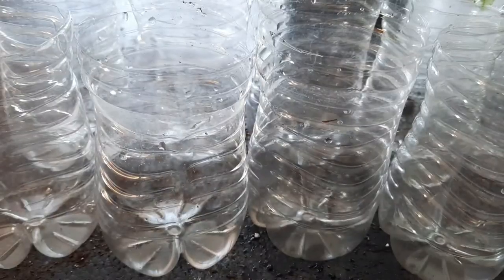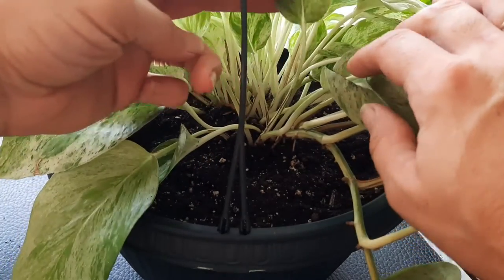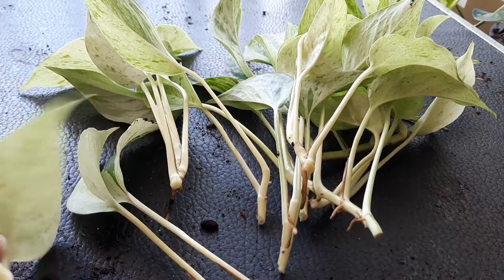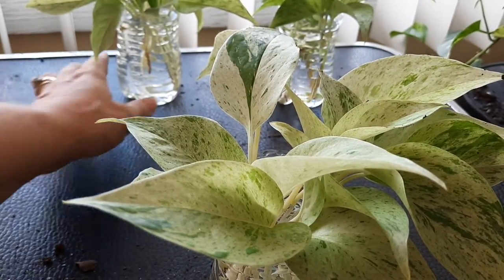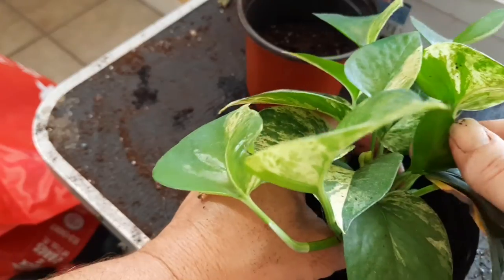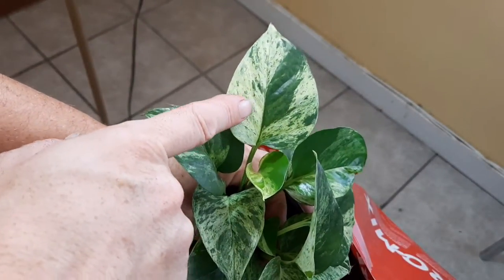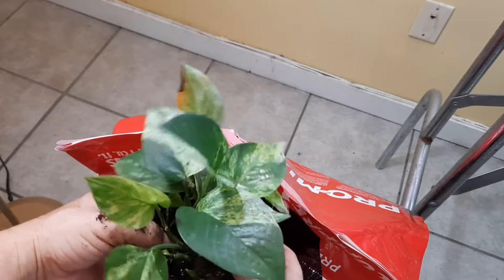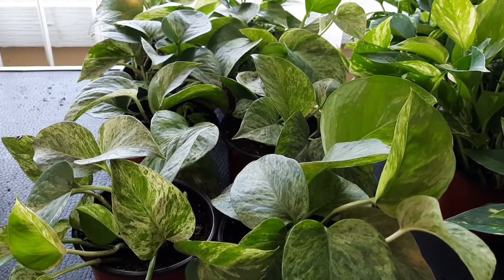Water propagating marble queen pothos and potting up marble queen water propagations.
water propagating marble queen pothos, and potting up marble queen propagations.